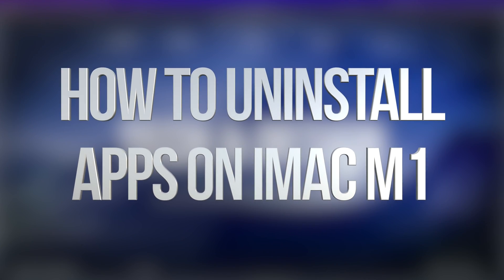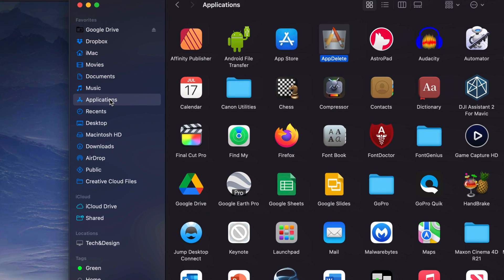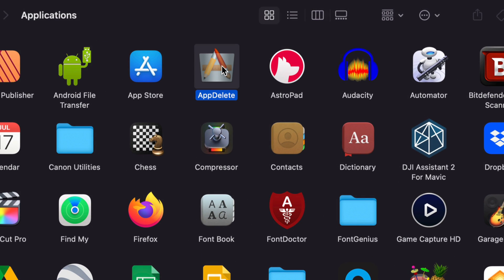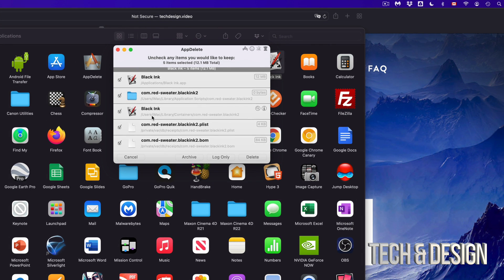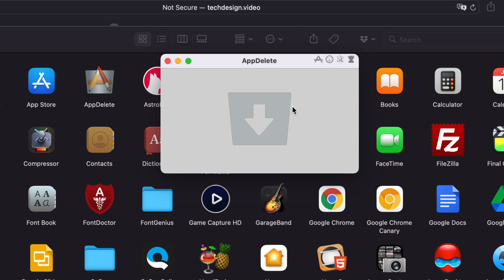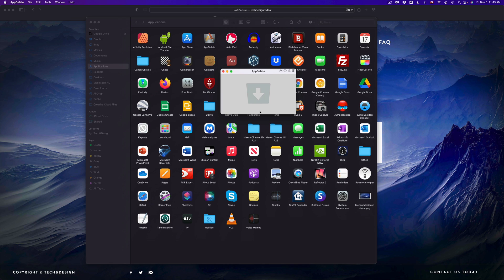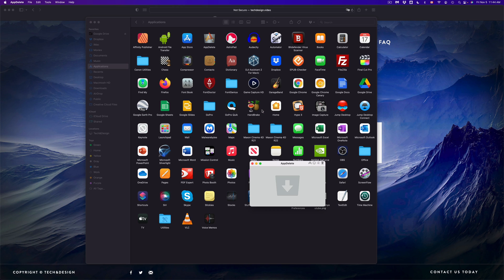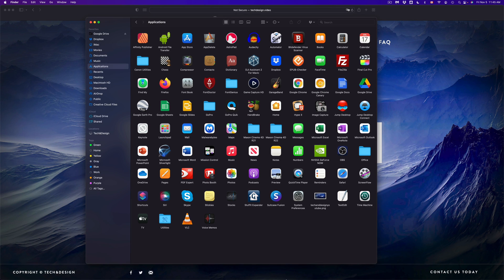How to Uninstall Apps on iMac M1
Delete Apps in iMac M1